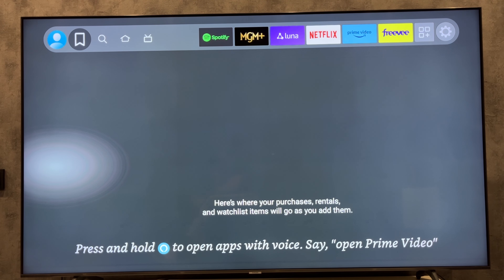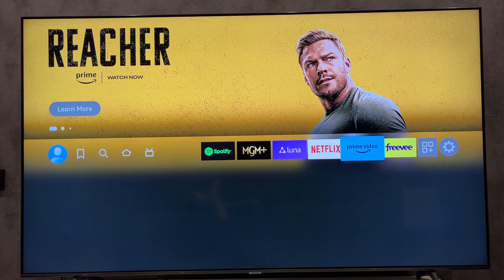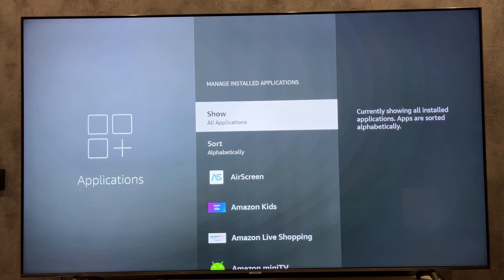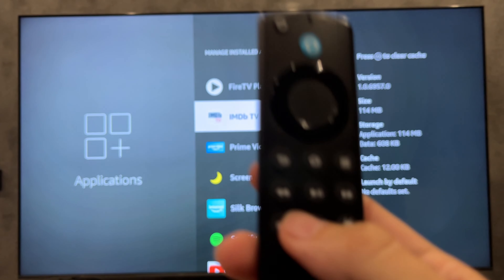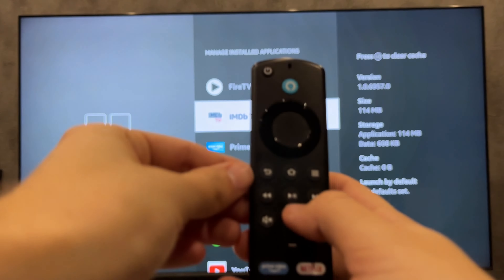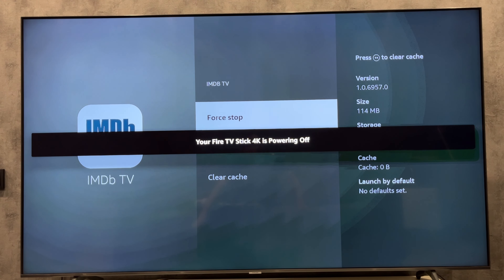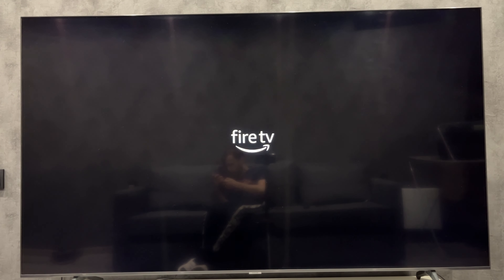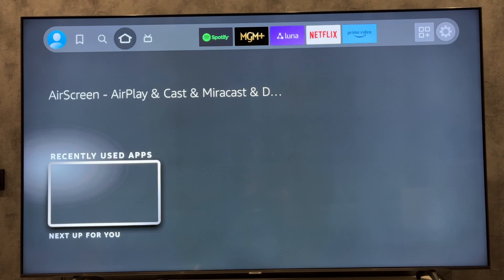How To Clear Cache On Firestick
How To Clear Cache On Firestick 2024
Today I will tell you How To Clear Cache On Firestick
Let's go.
If you want to clear the application cache, then
open settings
applications
manage installed applications
choose app
press rewind button
If you want to clear the firestick cache, then hold down the play pause button and the round button
wait
The cache will be cleared and the device will reboot
That's it, now you know How To Clear Cache On Firestick